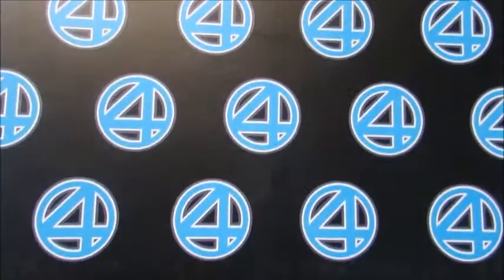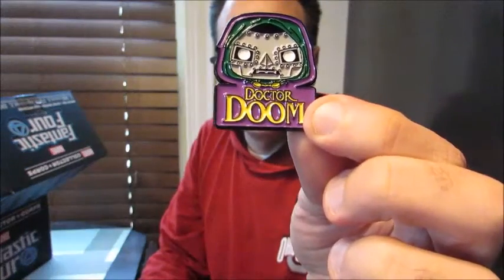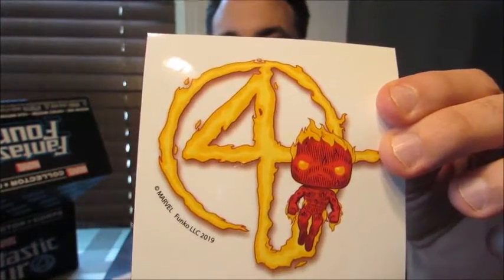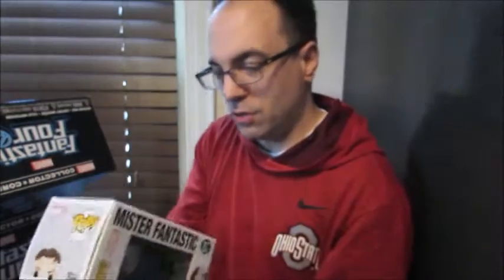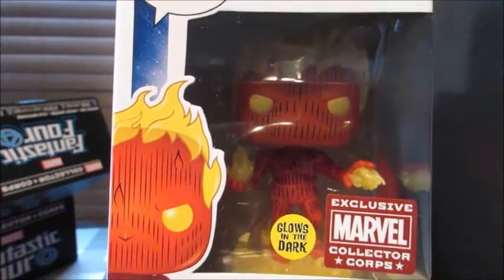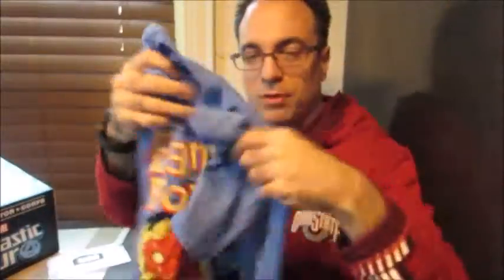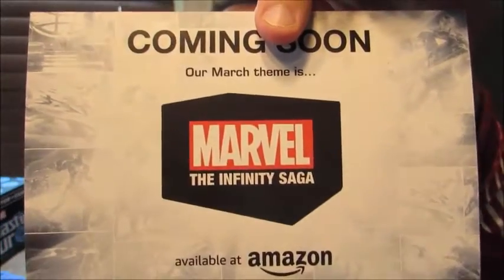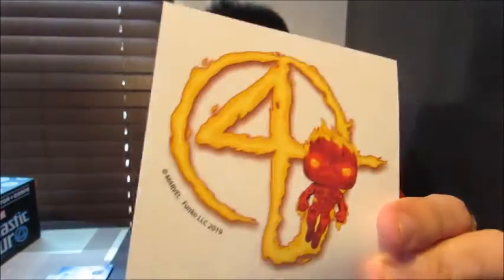Marvel Collectors Corps Unboxing-January, 2020 Theme: The Fantastic Four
Entertainment Examiner Ian unboxes the Marvel Collectors Corps box with a theme of the Fantastic Four. These are sold through Amazon, released by Funko and are bi-monthly boxes.